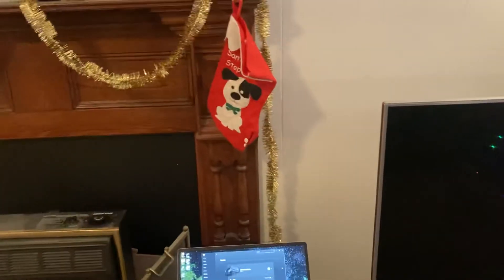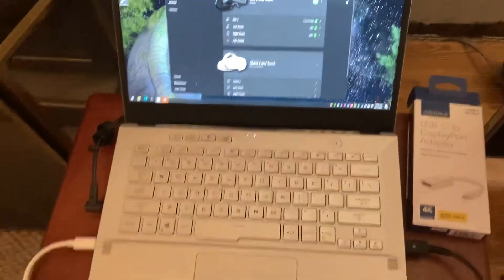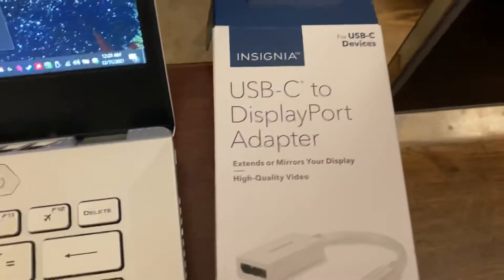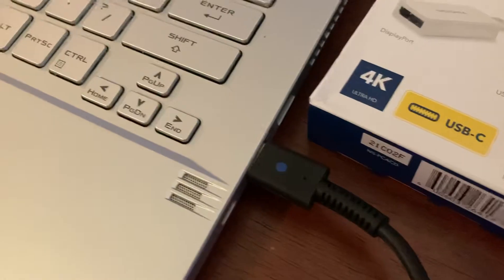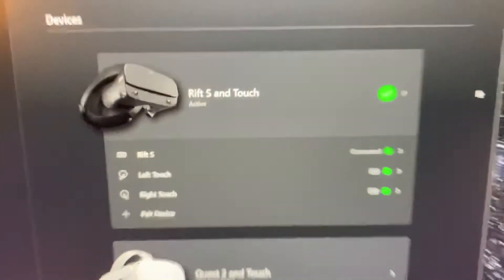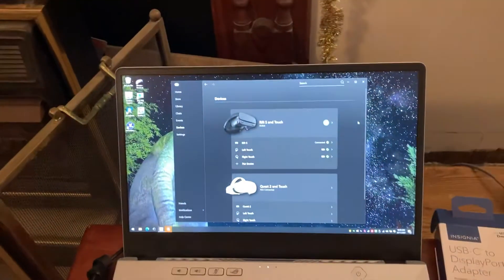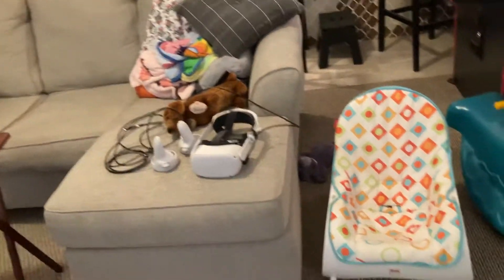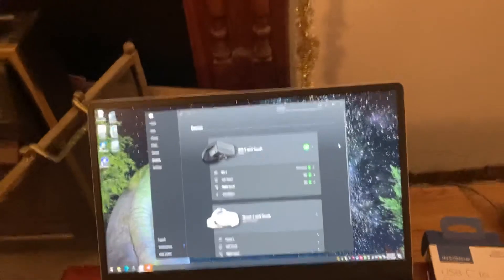Oculus Rift S and Asus Zephryus G14 2021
Showing that the headset works with no drama. No voodoo needed.

This only applies to the 2021 version of the Zephryus G14. I can't speak for the 2020 version or for the G15, as I don't have them. This is the version with the RTX 3060.